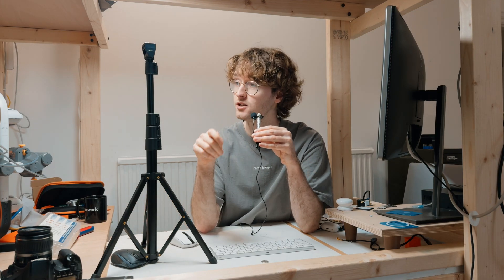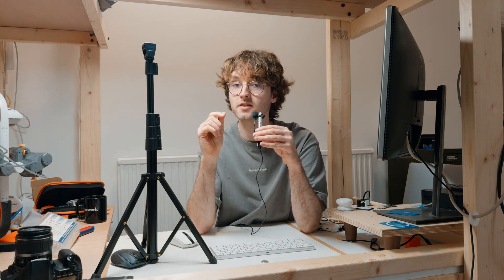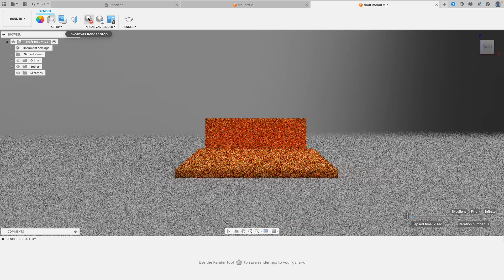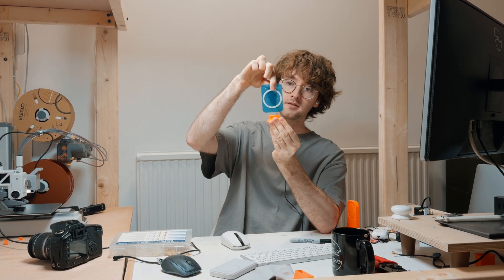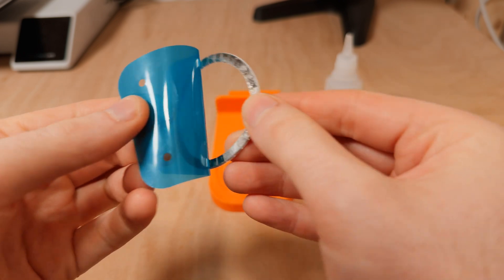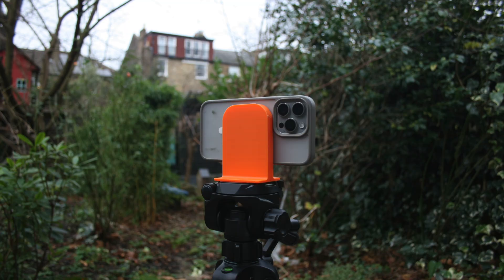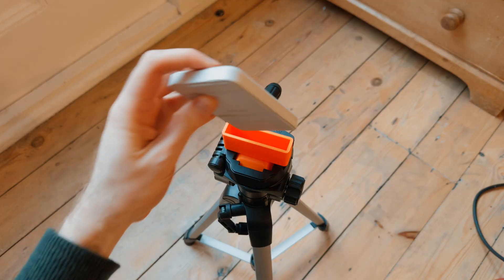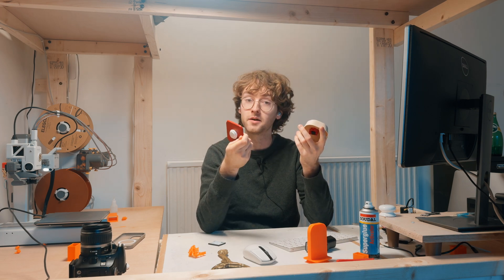I Made a Magsafe Release for my iPhone 15 Pro Max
Timestamps:
00:00 Intro
00:39 Reverse engineering the quick release
01:24 Designing the MagSafe Mount
02:35 Magsafe battery pack
03:12 Next project, Arcade button light switch

3D printing MagSafe tripod mounts for the amazons cheap tripod.